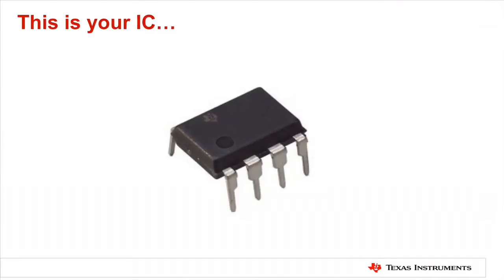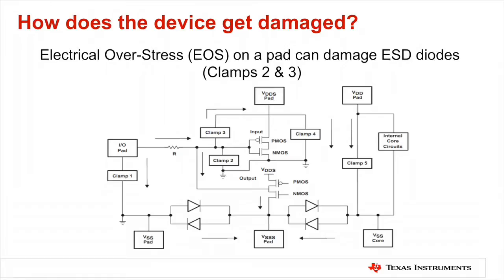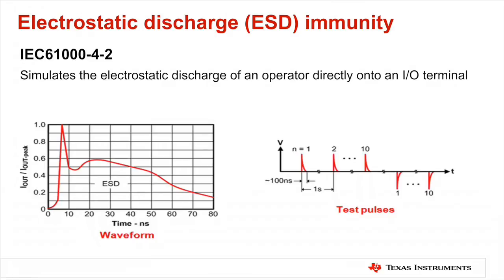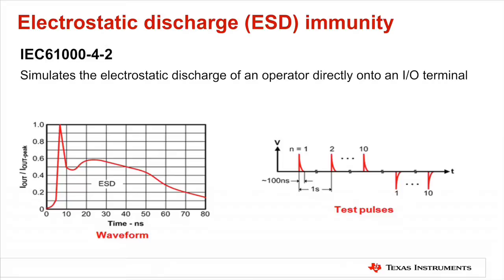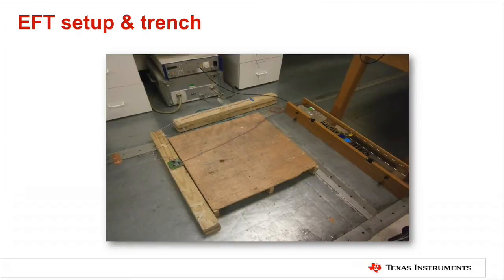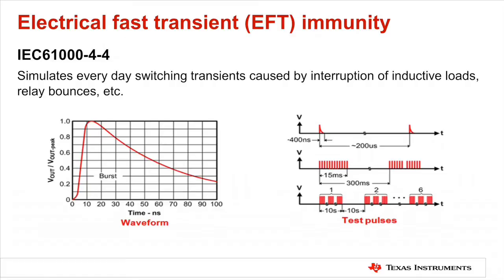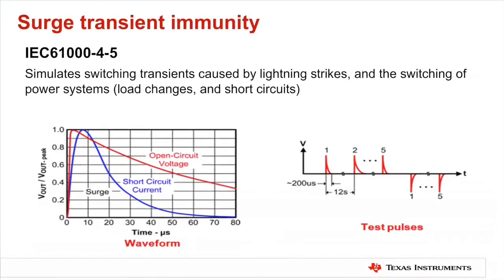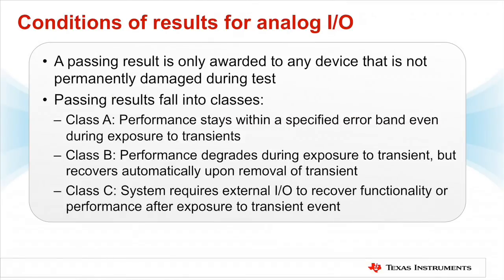Engineer It: Understanding Transient Immunity for Analog I/O Modules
Learn about tests you can perform to help protect your IC from electrical over-stress (EOS) damage and improve system reliability.